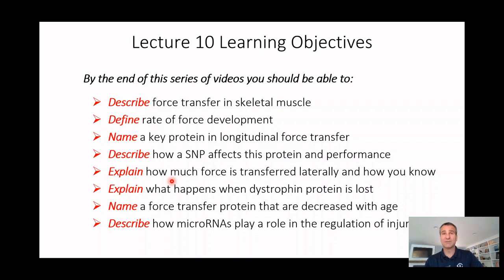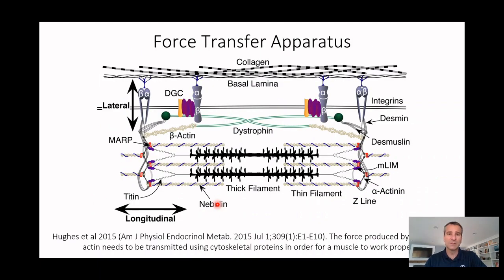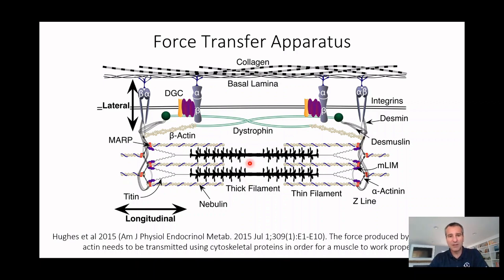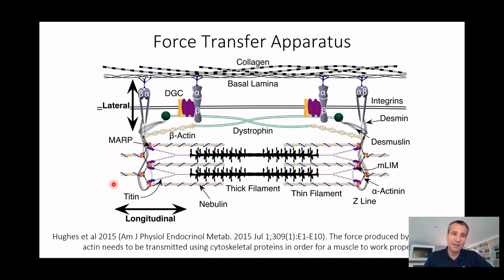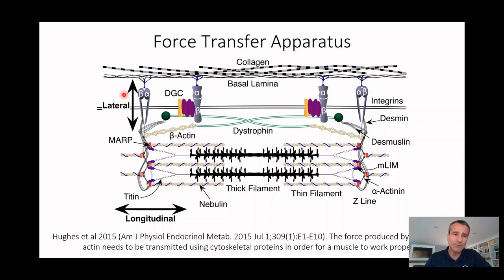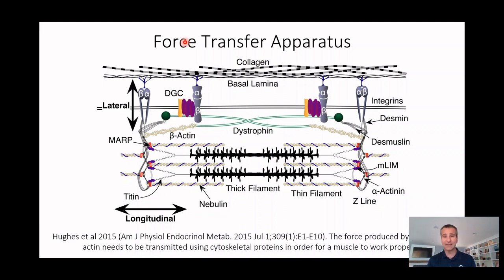10 Force transfer1